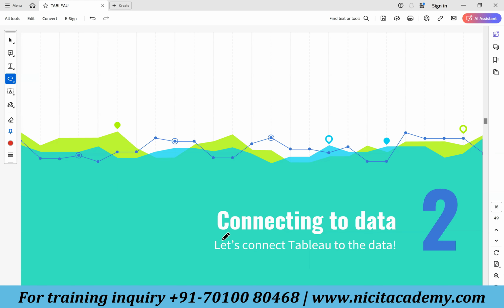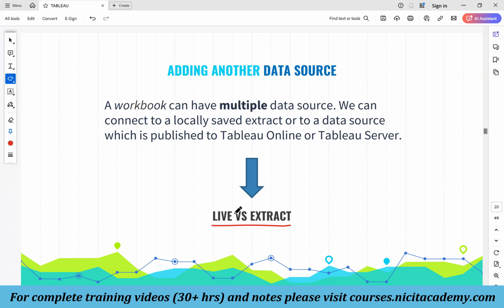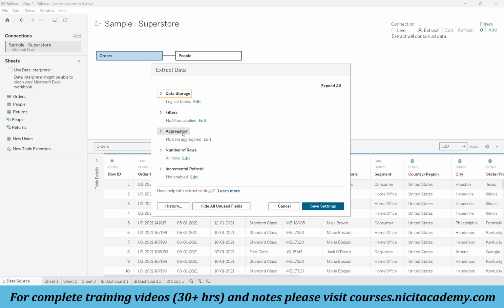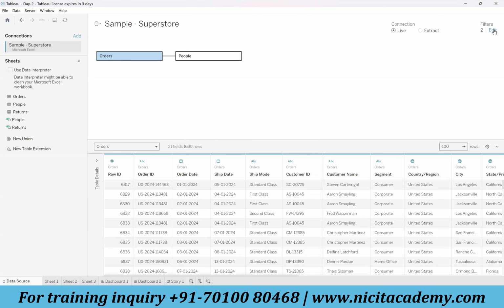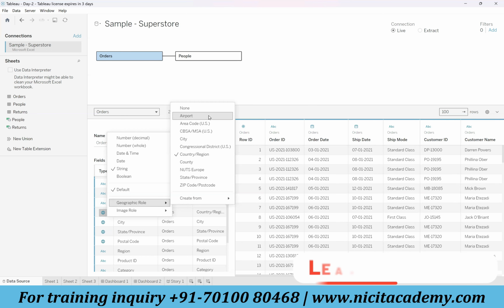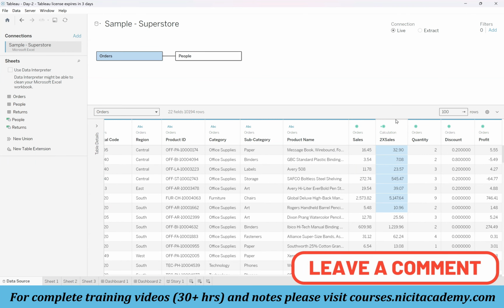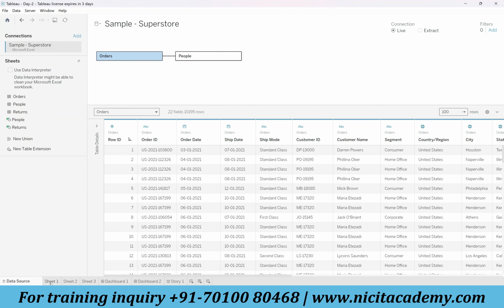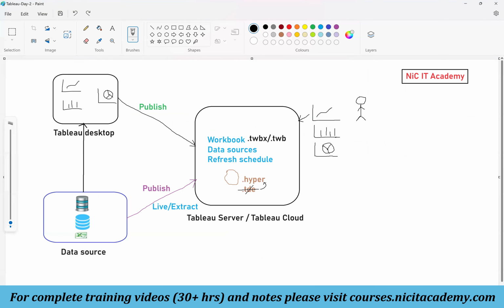Tableau Day 2 - Data Sources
Tableau developer WhatsApp Group